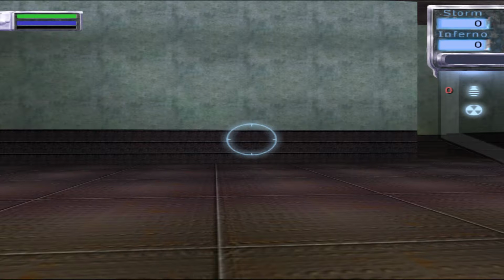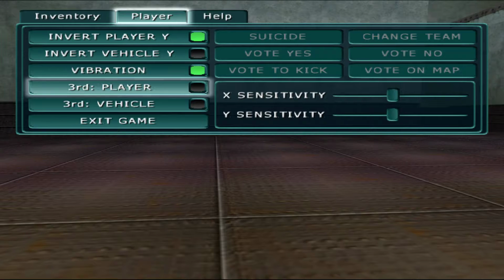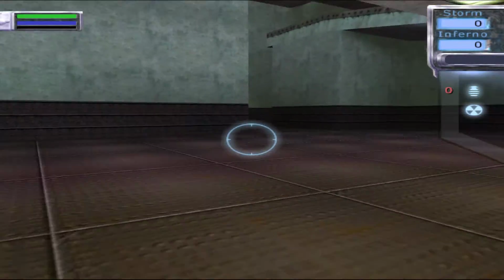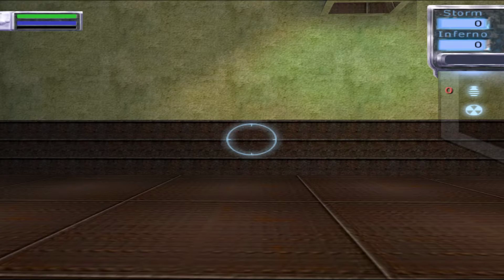Tribes Aerial Assault PS2 Walkthrough # 1 (Training 1)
트라이브스 에리얼 어썰트 PS2 공략 # 1 (Training 1)